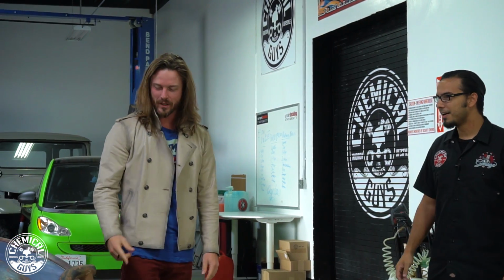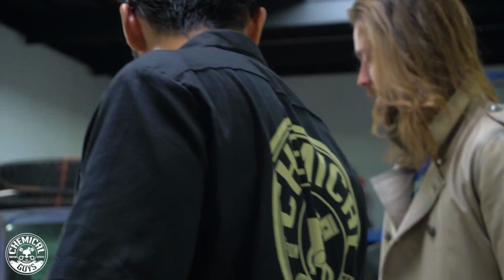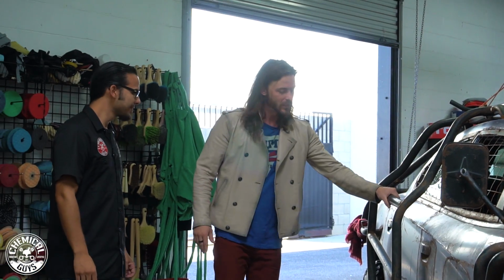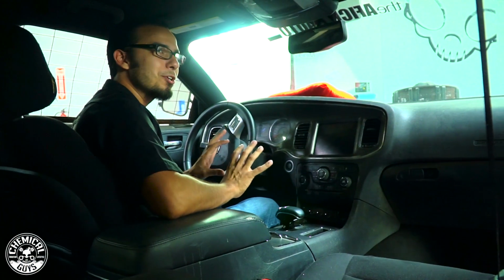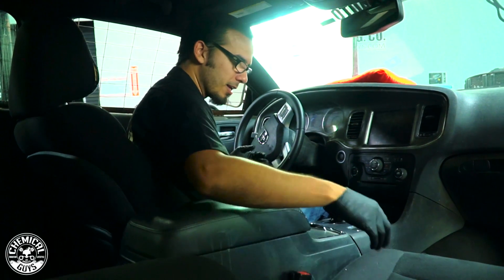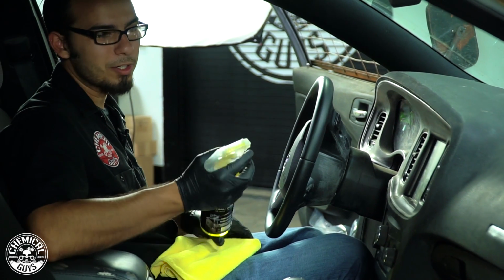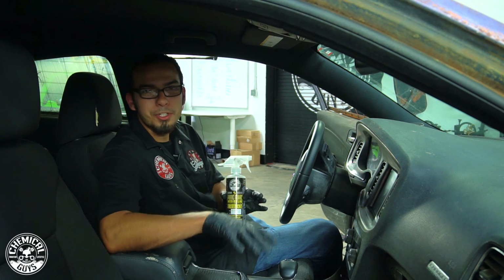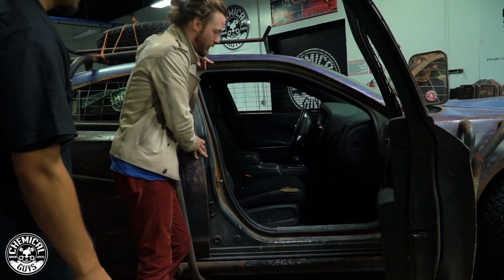How To Maintain Off Road Charger! - Defiance - Chemical Guys Car Care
What's that on the horizon? Could it be fresh water? Possibly a fueling station? No, it's better! It's the Detail Garage!

Chris from the Aficionauto has made his voyage back to the Detail Garage in this screen used Dodge Charger from the television series "Defiance".

The unique wrap simulates rust patina, harsh elements and abuse while the over sized off road tires emulate the need for a vehicle that can take on any terrain.

This post apocalyptic police car teleport's us to an age of distress and utter chaos with its full bodied roll cage that is necessary to battle off no good doers.

Since the exterior of the rig was beyond repair we decided to clean and protect all the interior surfaces.

Nick started by removing all weapons and shell casings before vacuuming the carpets and seats. After that all the vinyl, plastic and clear screens were wiped down using InnerClean which cleans as it protects without adding any shine.

Now that the fabric areas are perfectly clean we wanted to protect them from body oil, grease, blood and other fallout from staining. Using Fabric Guard simply spray on any clean fabric surface and let dry.

The Charger was returned to Chris who had child like excitement as he drove off in his freshly detailed monster machine.

Pick up a bottle of InnerClean and Fabric Guard to maintain your beast!